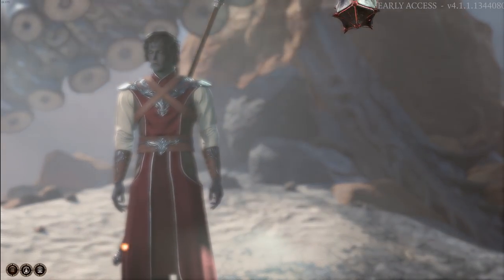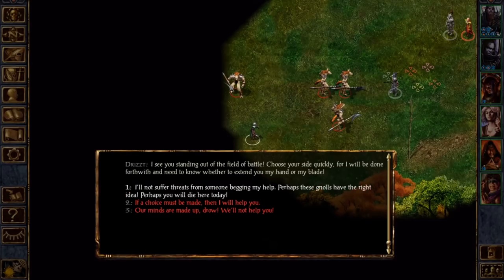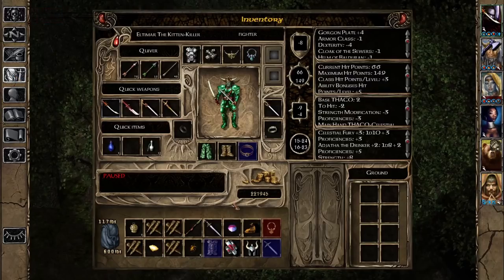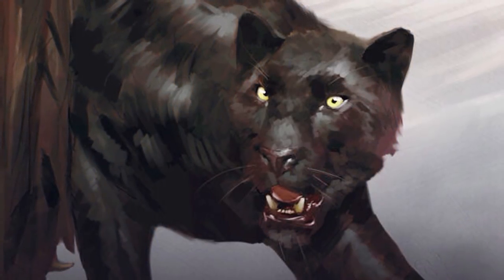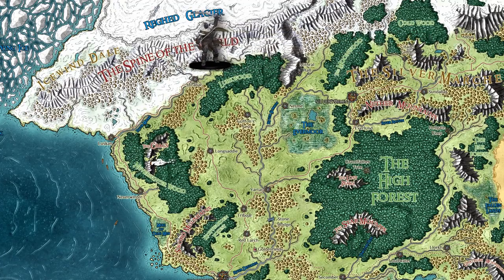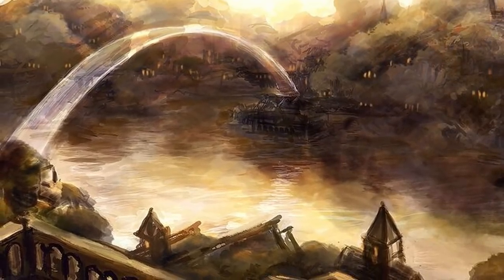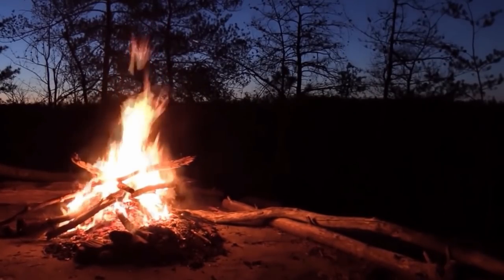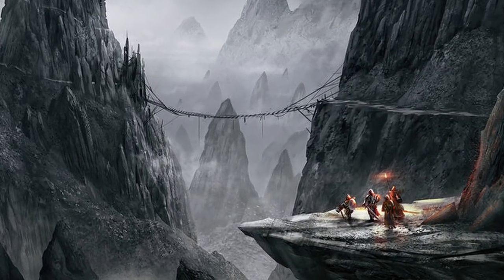Baldur's Gate 3 - Will Drizzt Do'Urden Be In the Game? ⚔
Baldur's Gate 3 Drizzt Do'Urden ⚔

GAME: Baldurs Gate 3 PC

CHAPTERS
0:00 Intro
0:30 Pronunciation
1:21 Who is Drizzt?
2:01 Drizzt In Video Games
3:18 The Story of Drizzt Do'Urden
18:14 Could Drizzt Be in BG3?